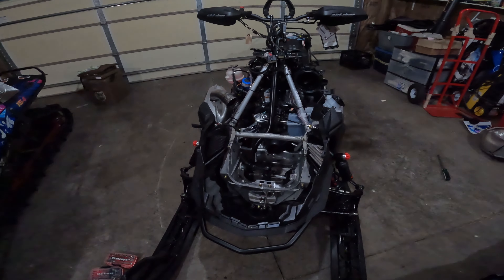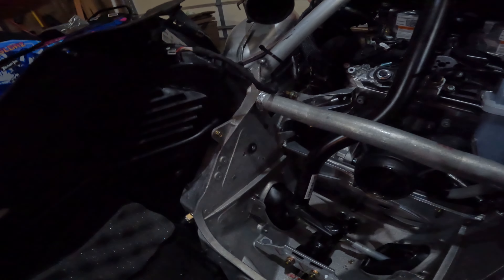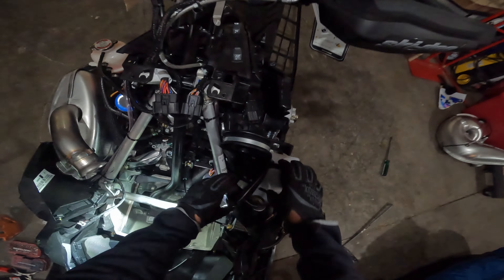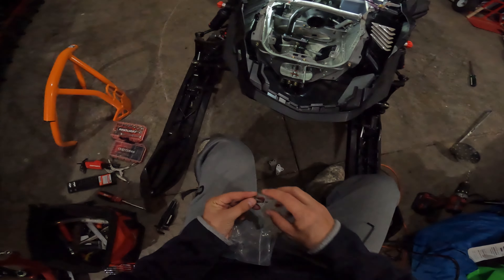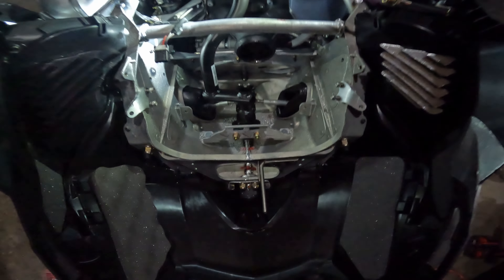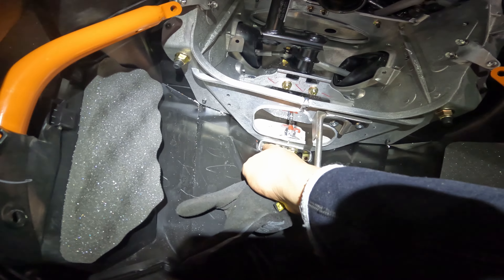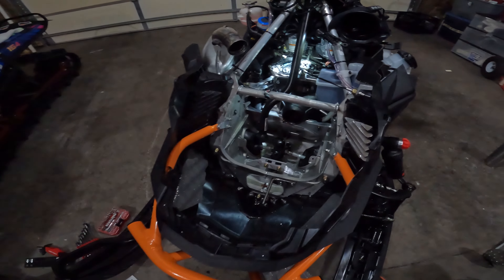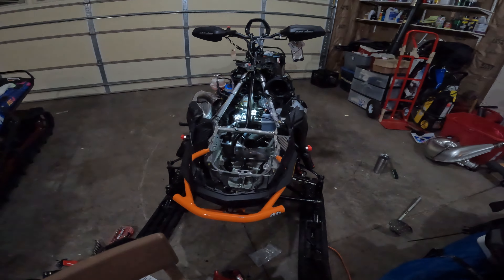How To: Backwoods BMP Front Bumper install on 2023 Ski-Doo Gen 5 Freeride 850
Installation video and how to install a Backwoods BMP front bumper on a 2023 Ski-Doo Freeride 850 Gen 5